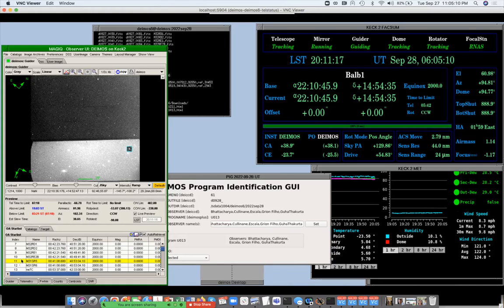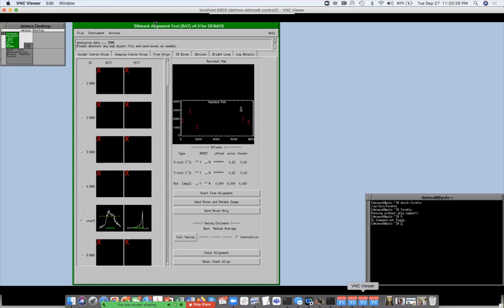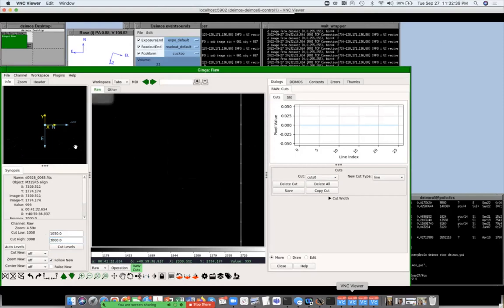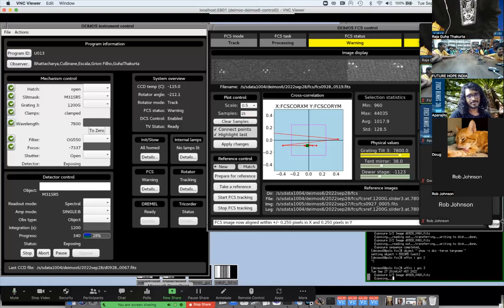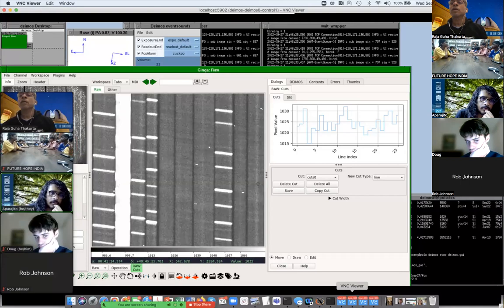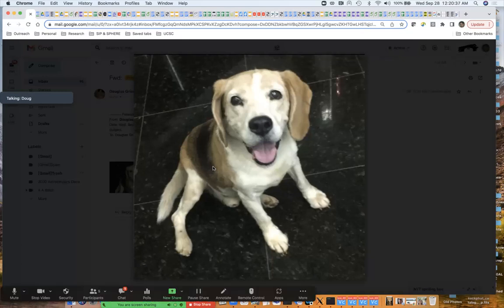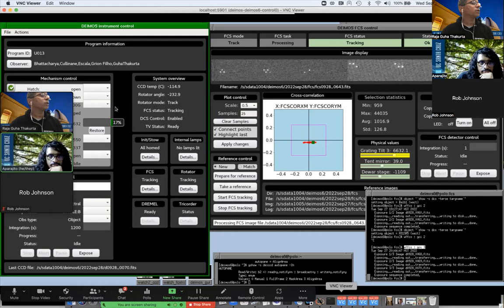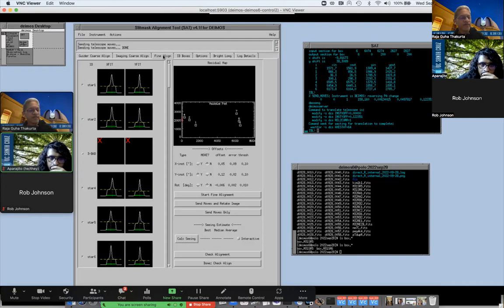September 28, 2022: Astronomy Night at the W. M. Keck Observatory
Evan Kirby (U of Notre Dame), Dan Weisz (UC Berkeley), Marla Geha (Yale U), Raja GuhaThakurta (UCSC), and their research collaborators use the Keck II 10-meter telescope and DEIMOS spectrograph located on the summit of Maunakea on the Big Island of Hawai`i to simultaneously obtain spectra of multiple stars that belong to the resolved stellar population of some of the satellite galaxies that orbit around the Andromeda galaxy (M31) and the resolved population of stars in M31's disk. These spectra will be used to measure the velocity and chemical composition of the stars. M31 and its satellite galaxies are located about 2.5 million light years from us.